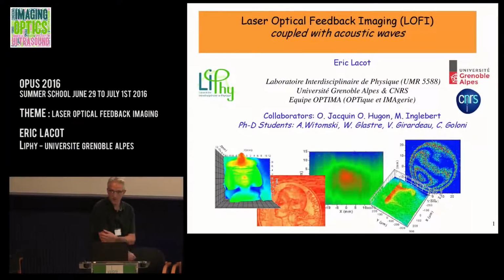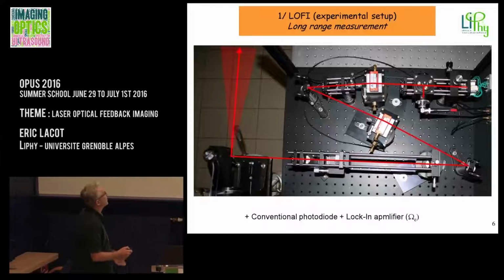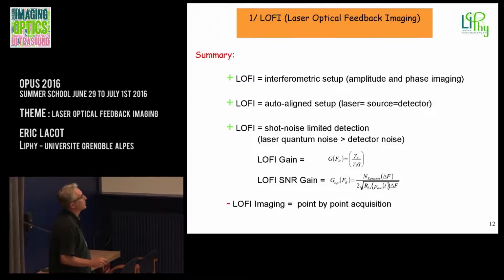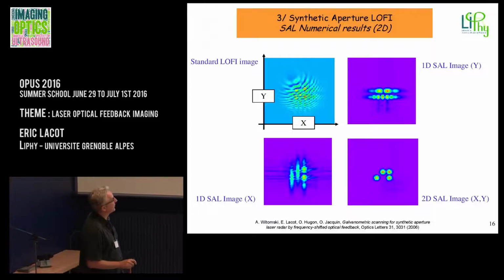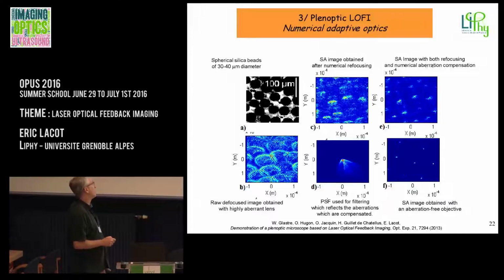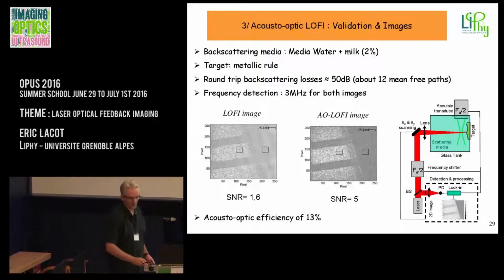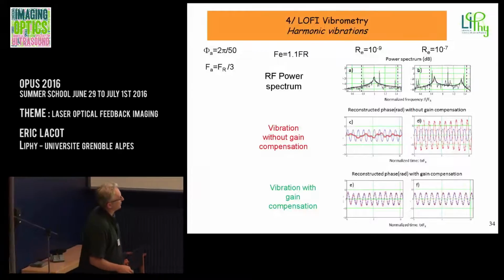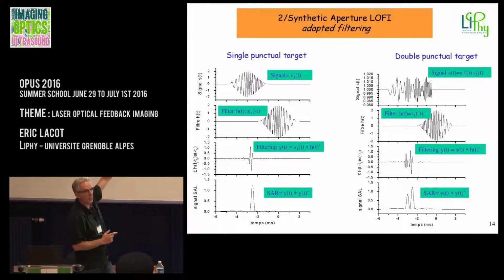Eric Lacot - Laser optical feedback imaging - Opus 2016